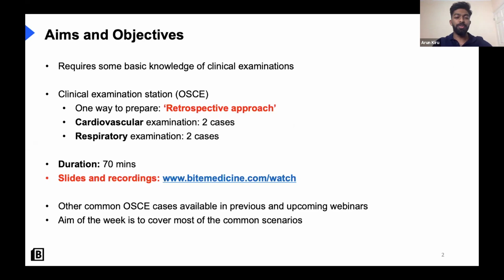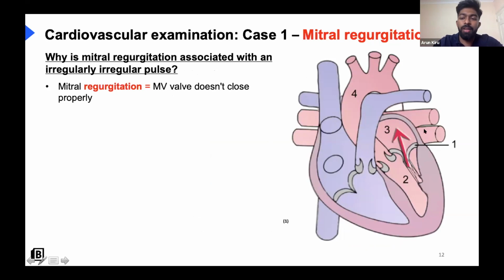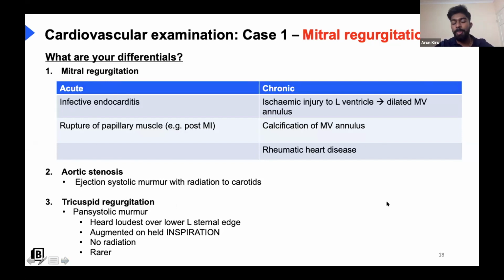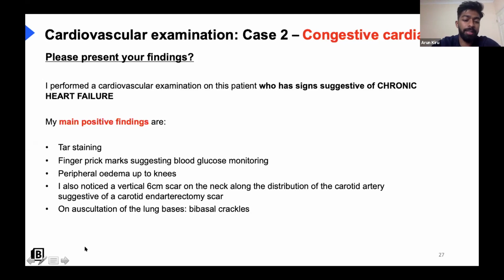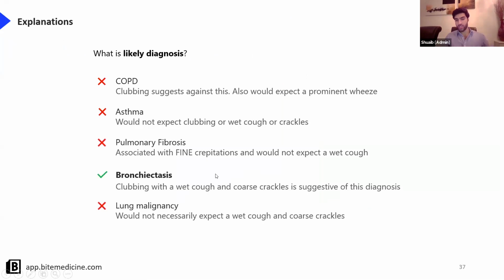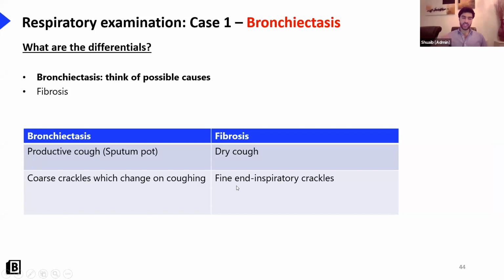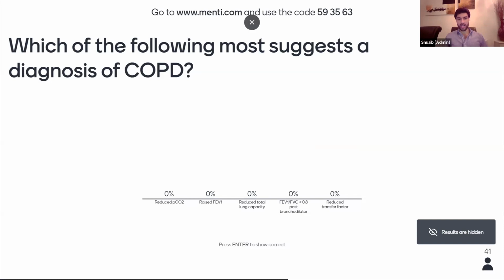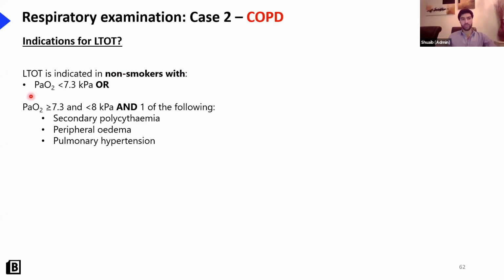Cardiology & Respiratory Clinical Examinations (Part 2) (OSCEs)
This video was recorded on 30/06/2020 via Zoom. Images were taken from WikiCommons and Shutterstock. This information is not to be used for health advice. See your personal doctor for the correct recommendations.

We cover OSCE theory and potential vivas on the cardiology and respiratory systems (part 2).